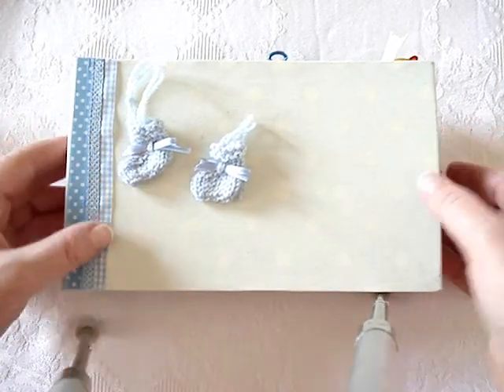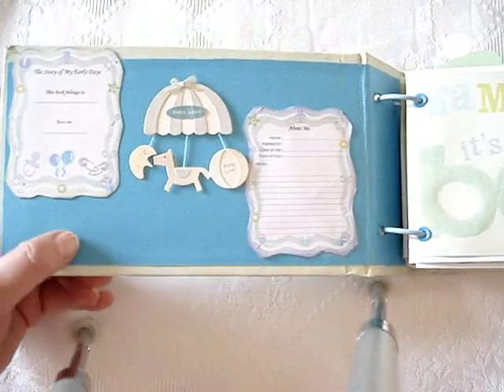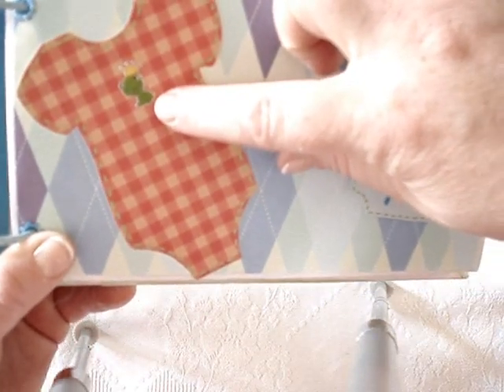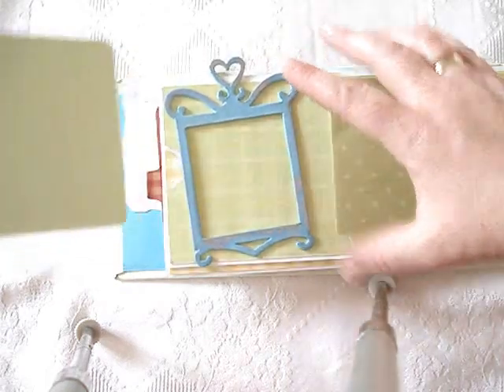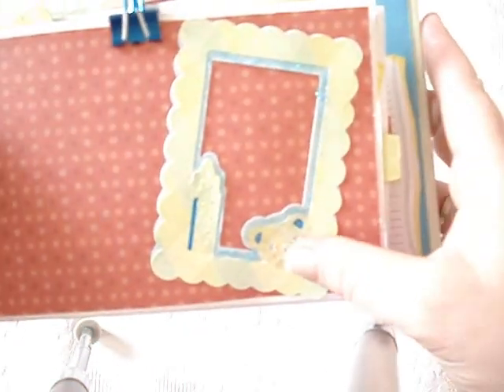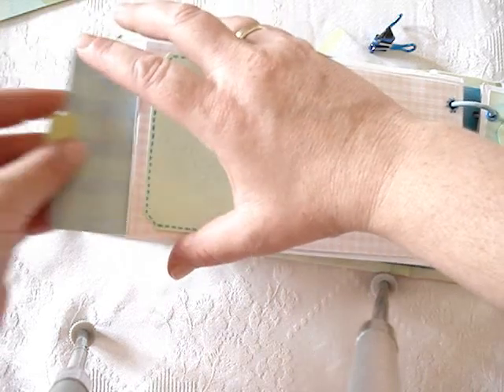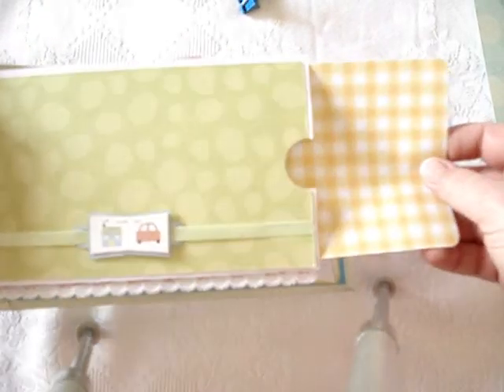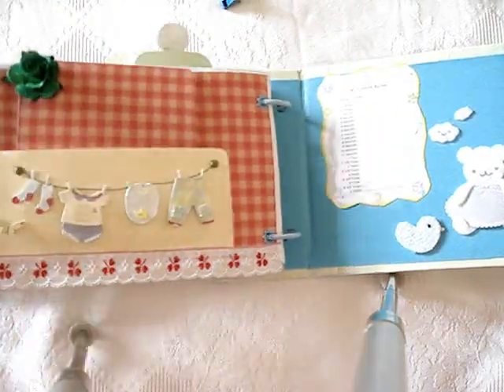Baby Boy Chipboard Cover Mini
Made using the K&Co Brenda Walton Small Wonders Boy Collection. The cover is thick chipboard and I was inspired by Laura at "follow the paper trail". The is a lot of space for my friend to add photos of her baby.